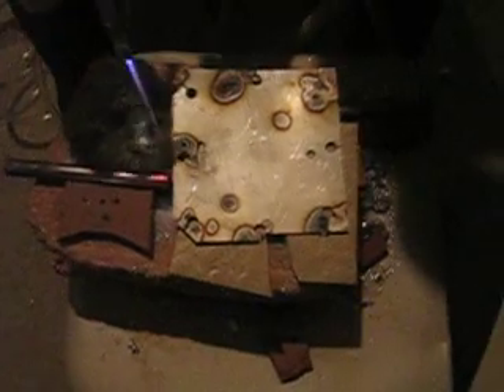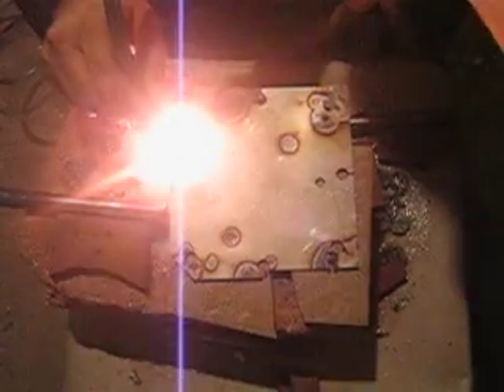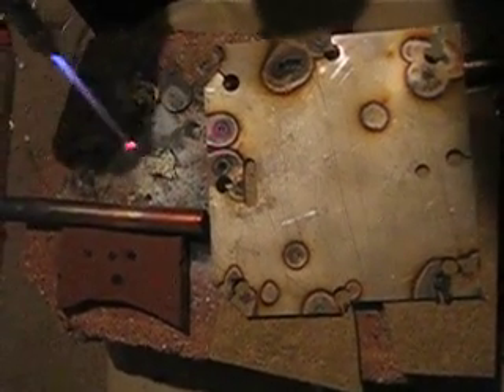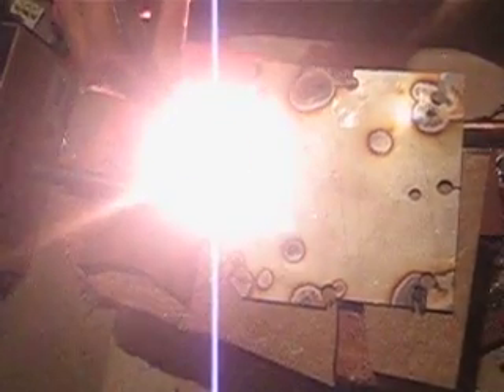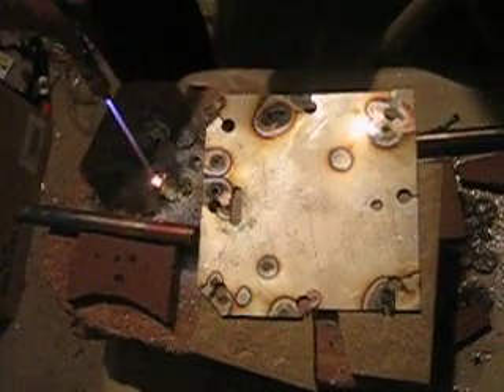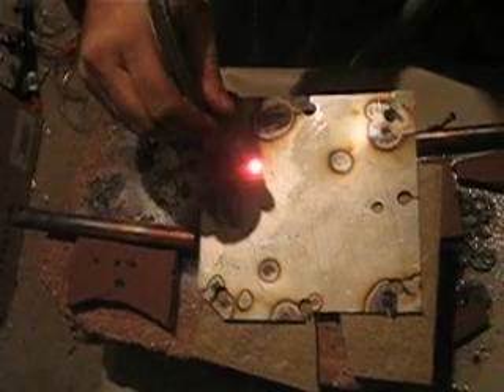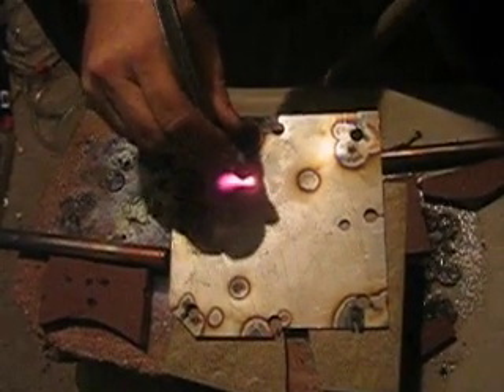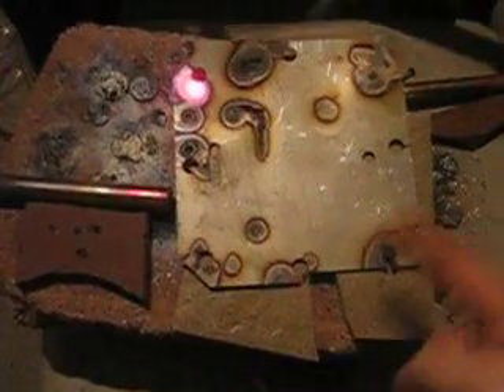HHO Torch 5 LPM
Messing around with the hho torch only running about 5 LPM runs on regular 110 AC wall Plug

works great as a soldering/brazing torch  for plumbers or Hvac brazing copper joints is very fast and the best part
never buy propane again!